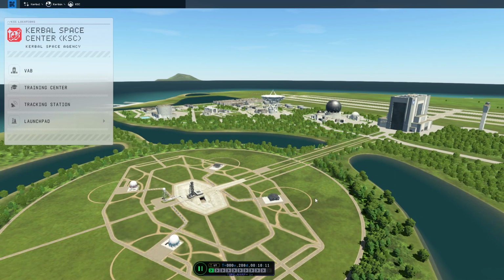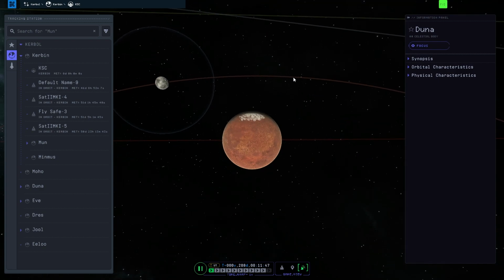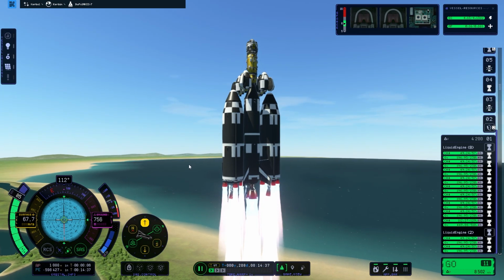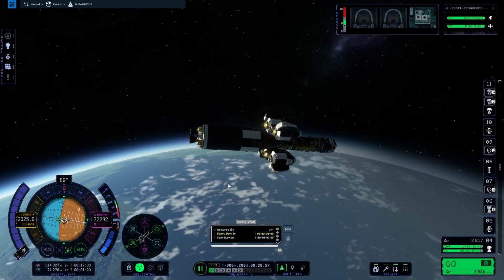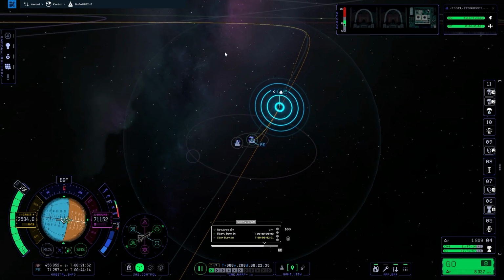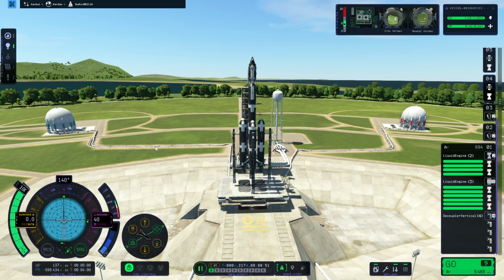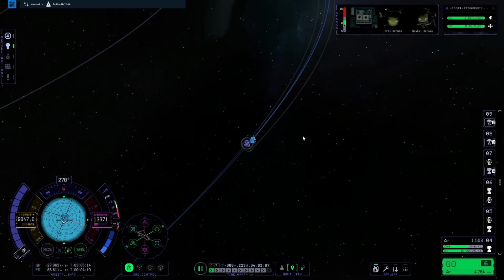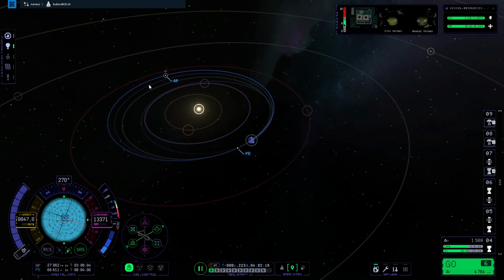DUNA MISSION KSP: 2 Gameplay E11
Welcome to Kerbal Space Program2 , or KSP2. Today on Kerbal Space Program2, we launch 2 ships to Duna not without any issues!

Welcome to Kerbal Space Program 2.  Kerbal Space Program 2 is a space flight simulation video game developed by Mexican developer Squad. Kerbal Space Program 2 is the sequel to the acclaimed space-flight simulation game Kerbal Space Program. Enter the next generation of space adventure with exciting new parts, stunning visuals, fully revamped UI and Map View, and rich new environments to explore